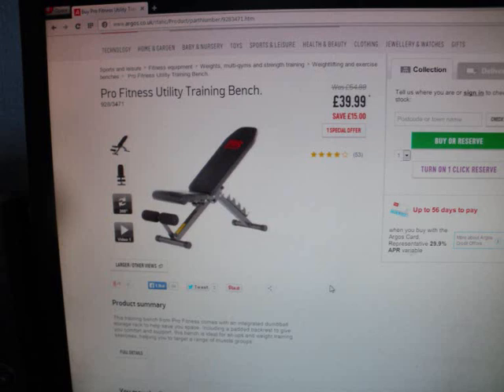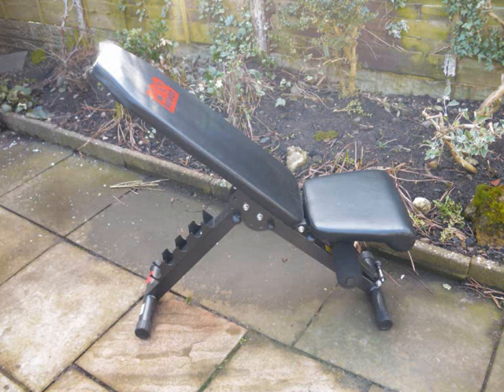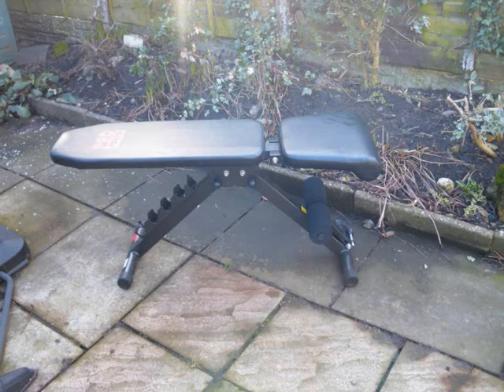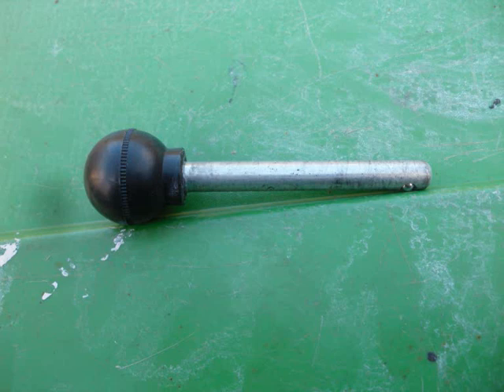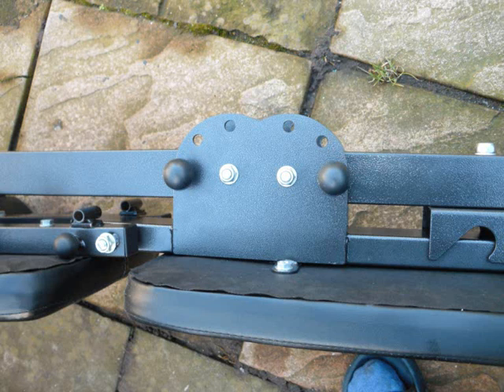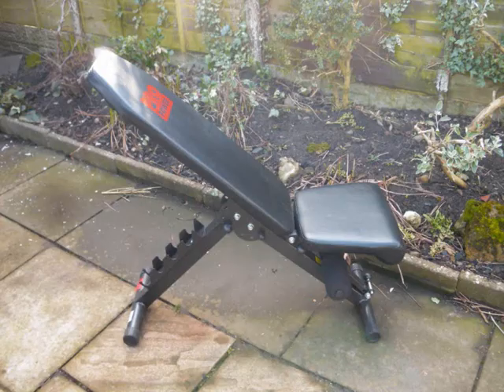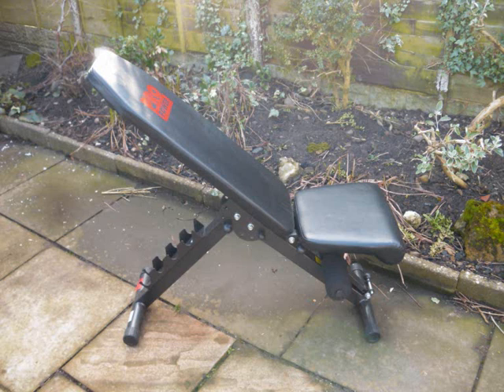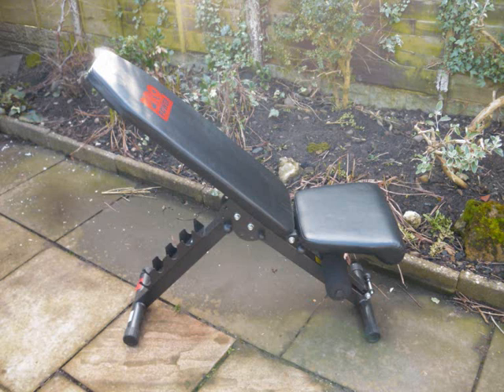pro fitness utility training bench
pro fitness utility training bench review